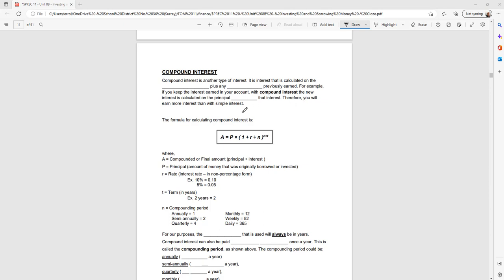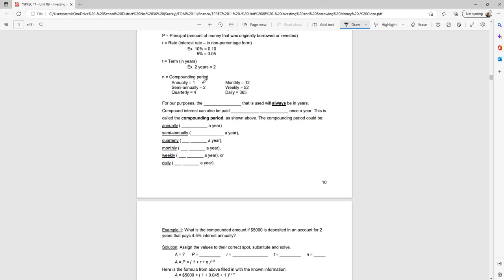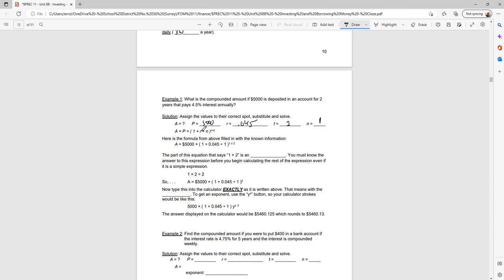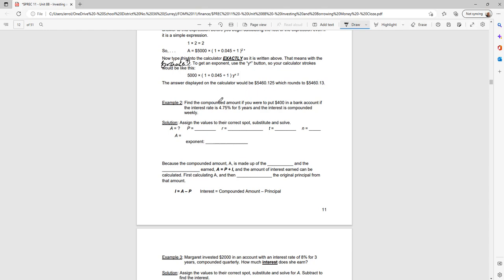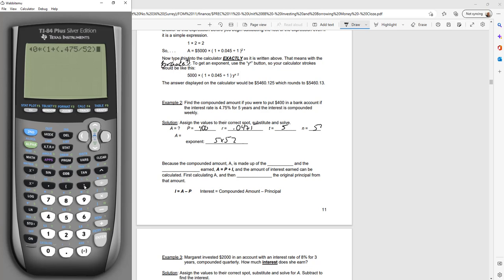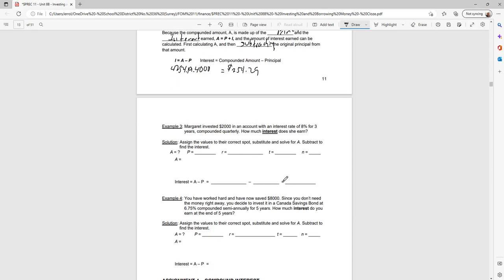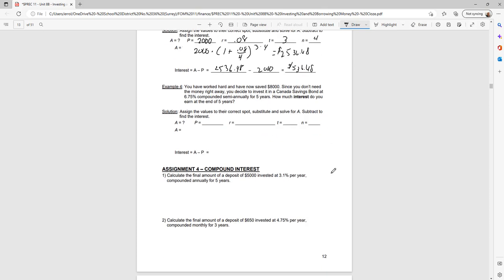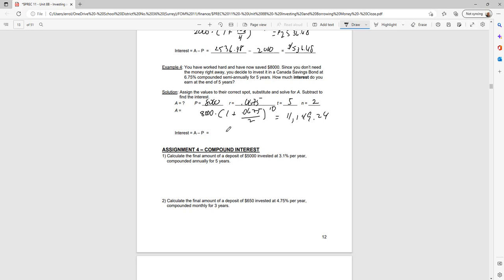Finance lesson 4 compound interest